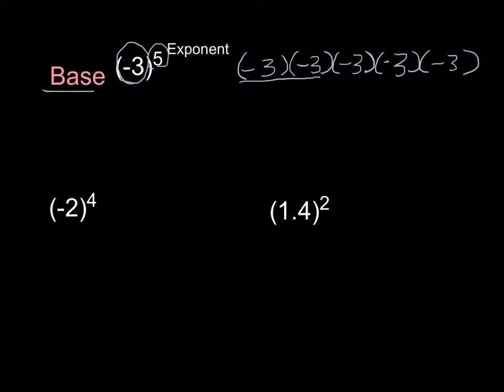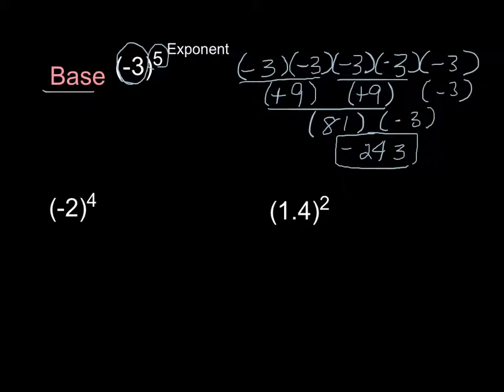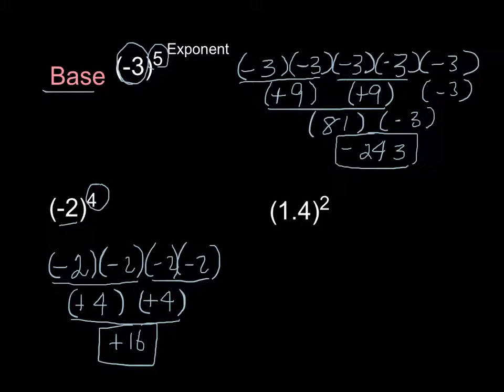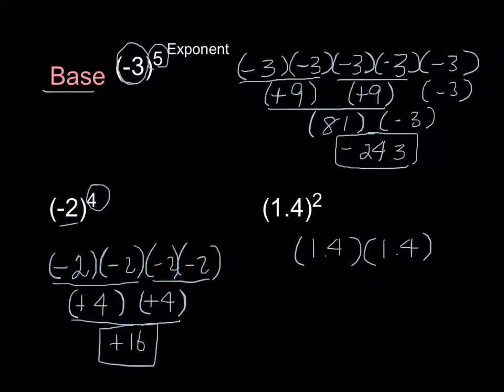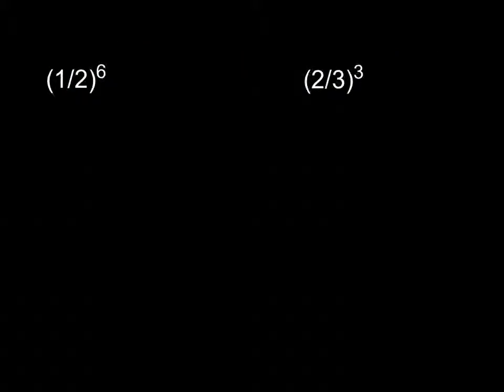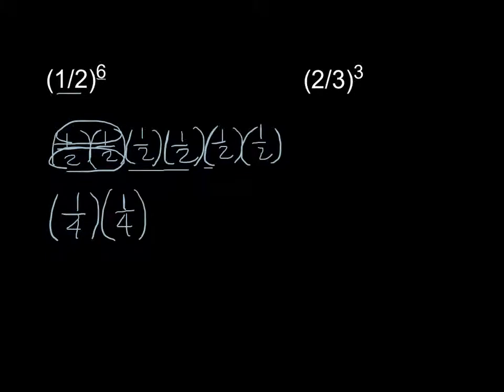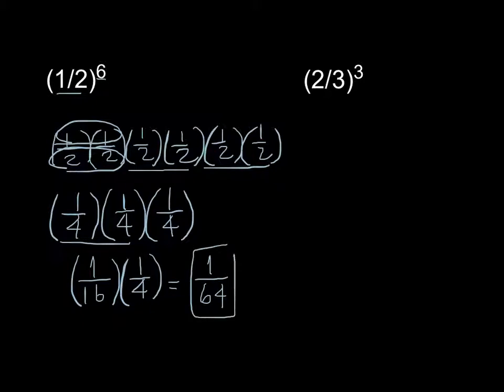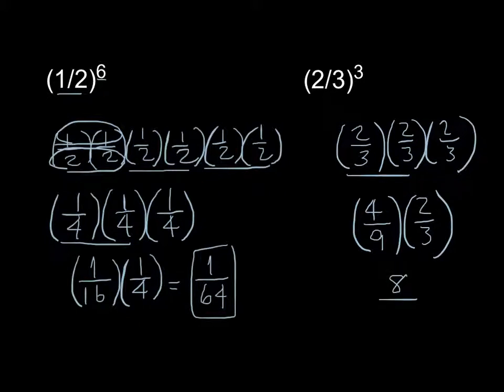Exponents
Exponents Lesson